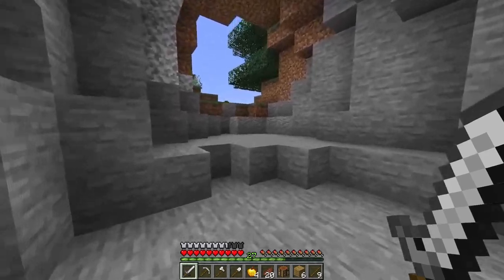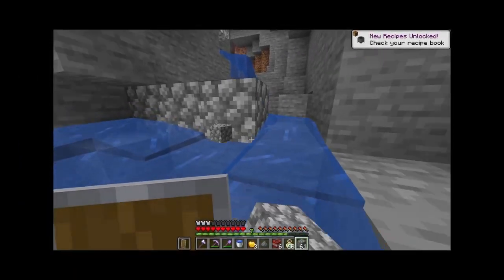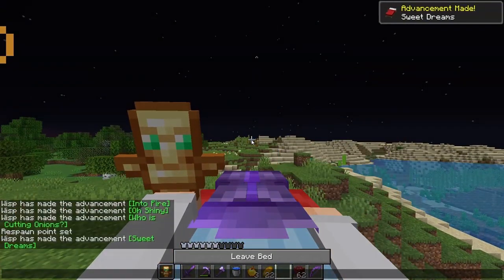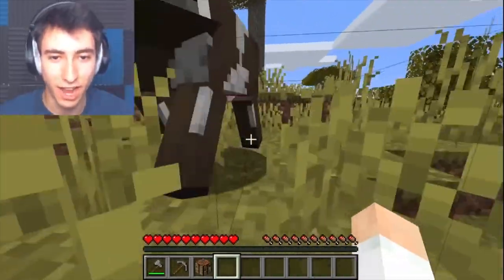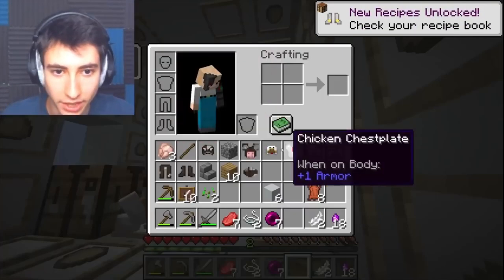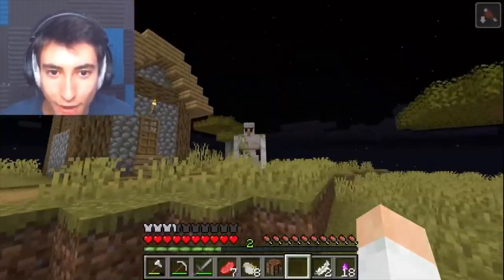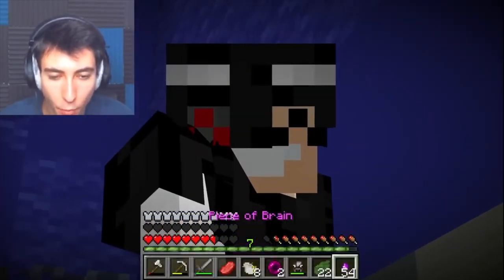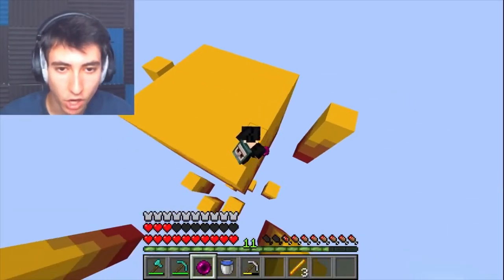Minecraft But Dispensers Drop OP Items And You Can Go Inside Any Mob (Mod Download)(Reaction Video)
Introducing my new memberships that include great perks for the viewer and for the first 20 people I will follow you on any platform that you want and shout you out in a video if you want. More details on memberships when you click the link below please check it out thank

Mod Tutorial
This guide will explain how to install Any Dimension Mod for Minecraft 1.11 and older versions. All download links can be find below.

- Download and install Minecraft Forge API.
- Download Any Dimension Mod.
- Open the Mods folder for that go in Start and Run: %appdata%\.minecraft/mods.
- Drag the files to your Mods folder (once downloaded Minecraft Forge and test it should auto create this folder).
- Open your Minecraft launcher and make sure to use the profile the forge api created.

MOD DOWNLOAD

The download link will be below for this mod, hope you enjoy the mod all you do is just put it in your mod folder.

Backup Mod File (Website):

If you enjoy the mods consider getting my membership for exclusive mods my members get every mod

CREDIT FOR THE VIDEO

Original Video Link:

This video I reacted to Wisp and he did a great job with this video his link will be below as well as a link to the original video

All I wanna say is I loved the video so much and I think what wisp is doing is great and that these videos are very entertaining and are doing well for him I'm glad. Good job Wisp Great Video Dream Brought a great genre to knowledge of everyone and its great to see that other people can use his ideas to make more and better videos. Great job again Wisp.